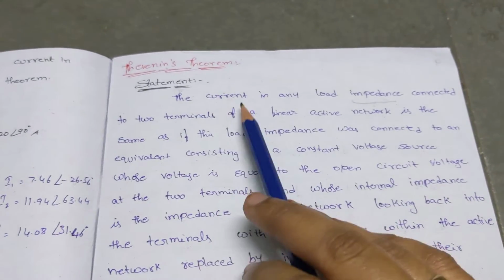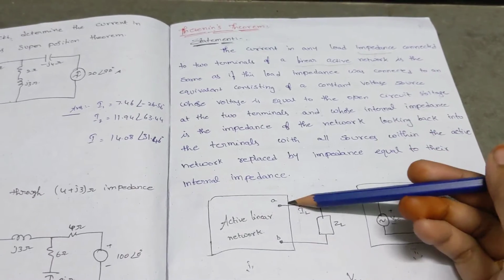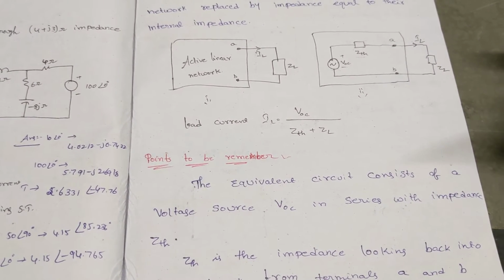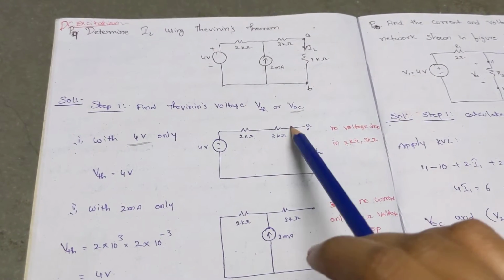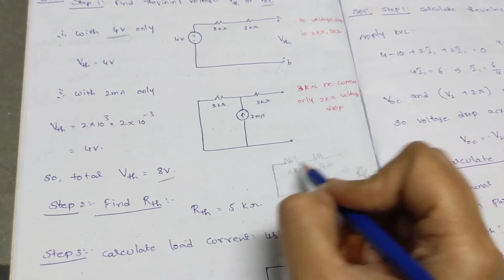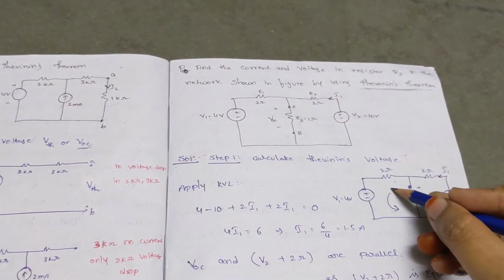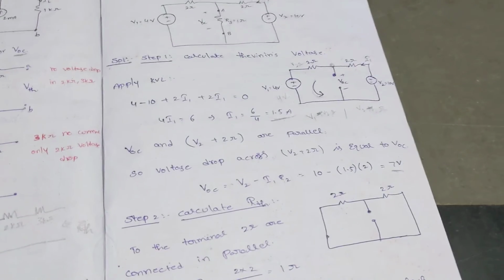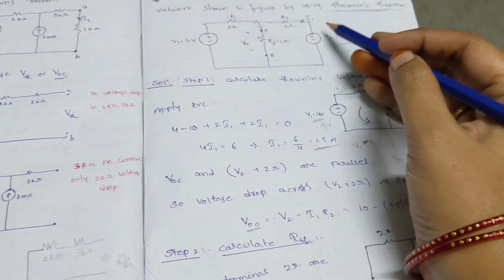Definition of Thevenin's Theorem & Numerical on DC Excitation